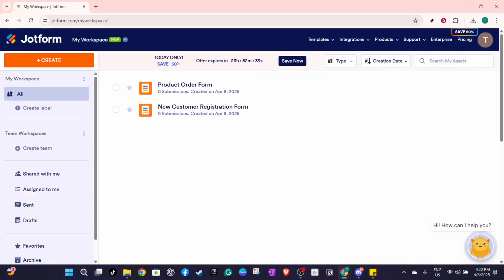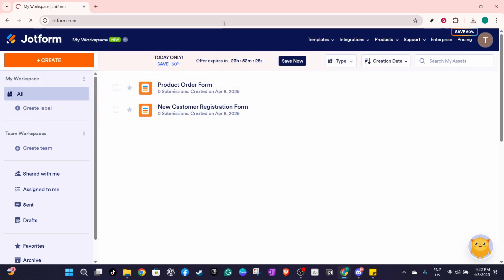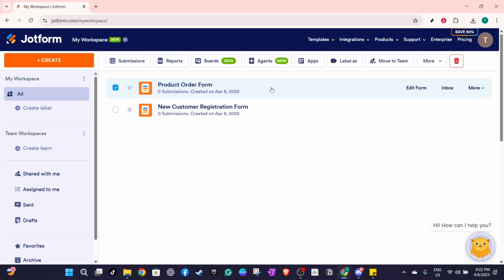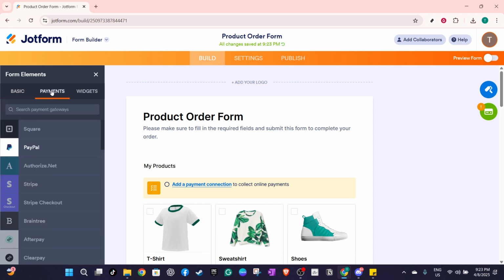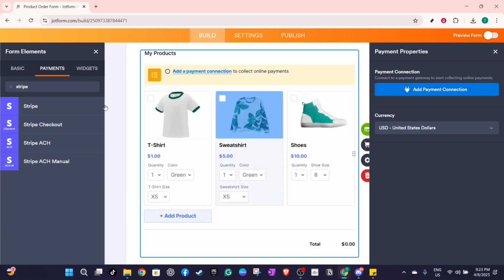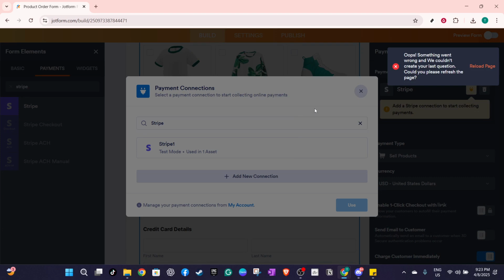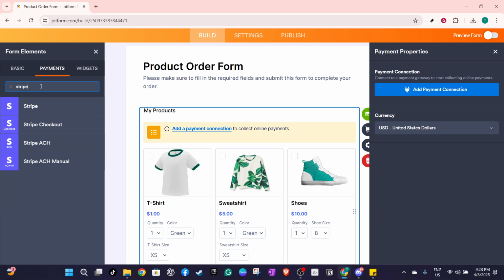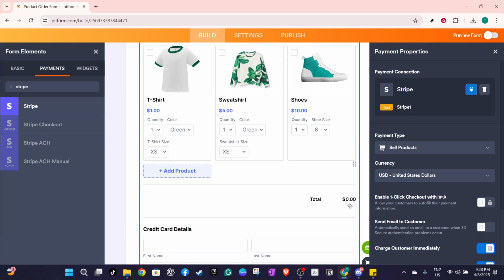How to Link Connect Stripe to Jotform [2025 Full Guide]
In today's video we will show you how to use jotform,jotform,jotform tutorial,how to embed form,how to create form,how to link connect stripe to jotform,jotform apps,jotform integration,jotform store builder,how to use one-click checkout with link by stripe,how to link connect zoom to jotform,how to add stripe to jotform,link stripe to jotform,how to enable google pay in stripe,stripe order form,jotform demo,link connect zoom to jotform,jotform review,connect zoom to jotform